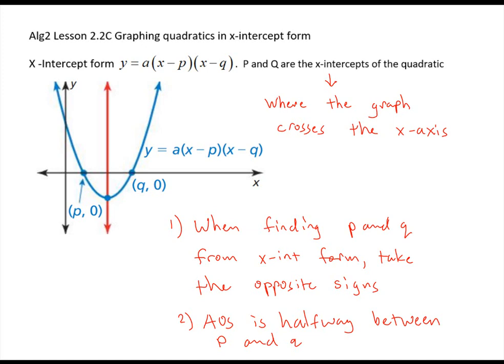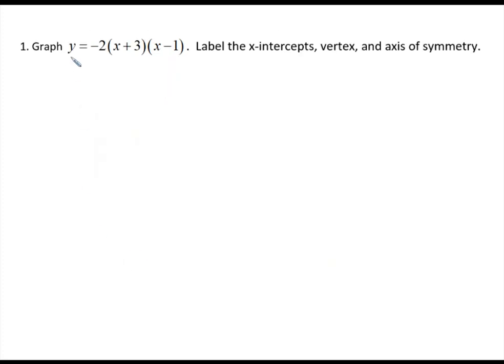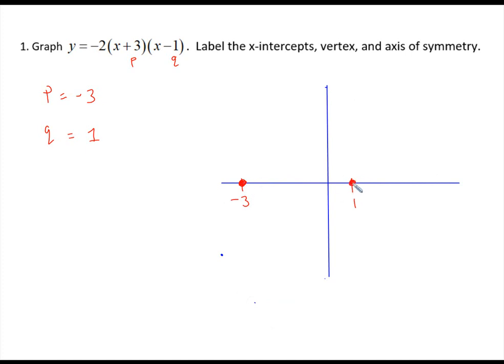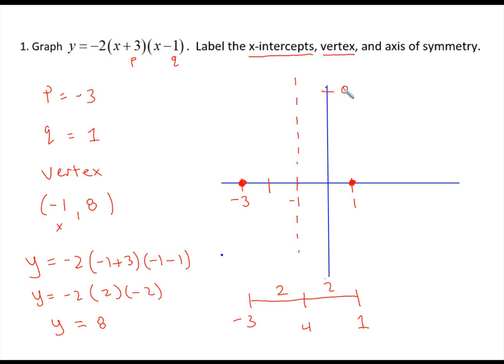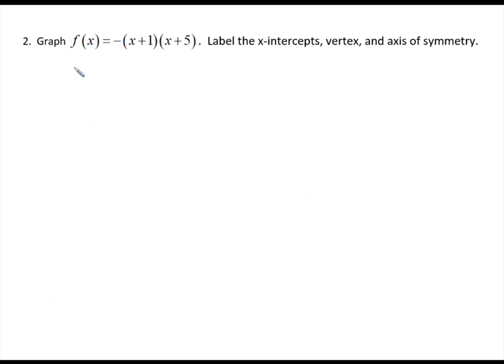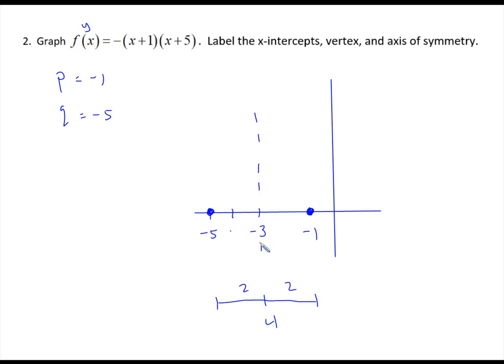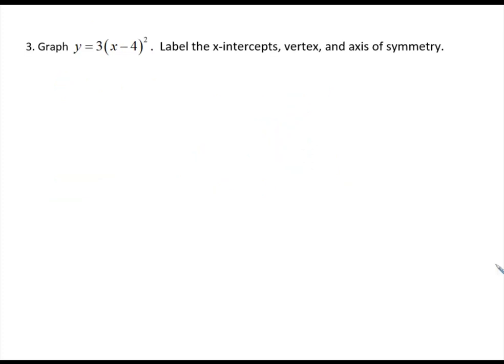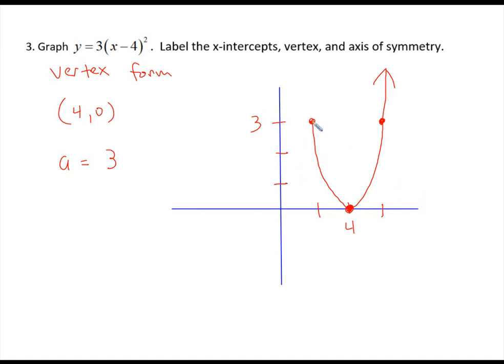Alg2 2.2C Graphing Quadratics in X Intercept Form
Graphing quadratic in x-intercept form